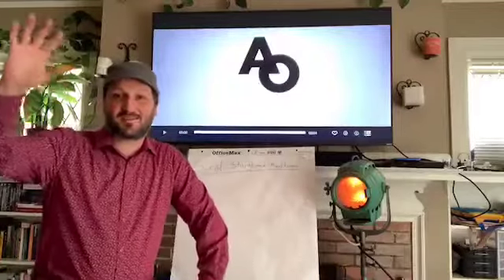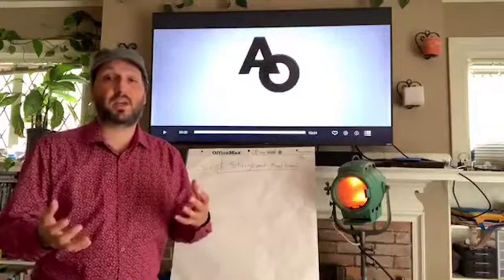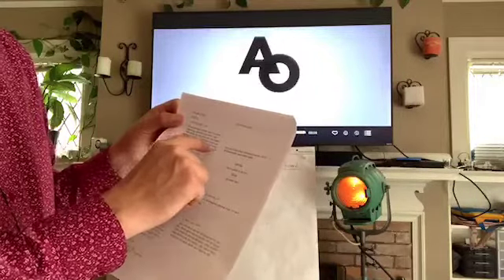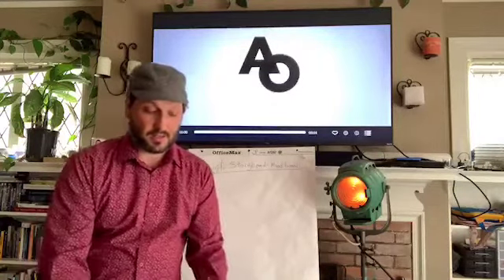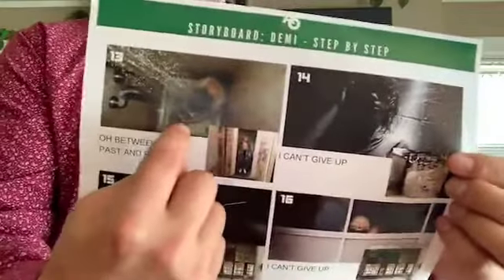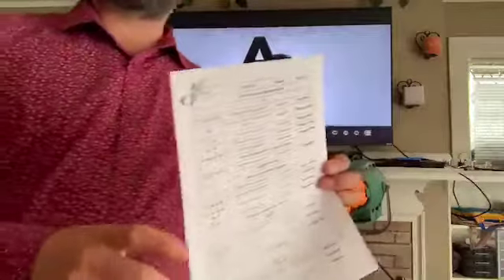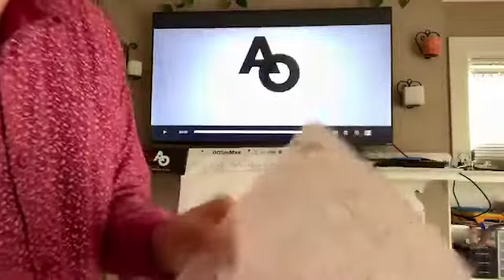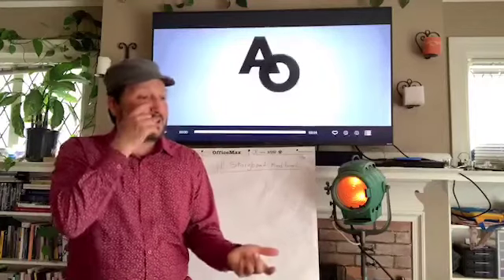part 2 of 5 how to make a commercial video how storyboards, moodboards, and scripts 360p